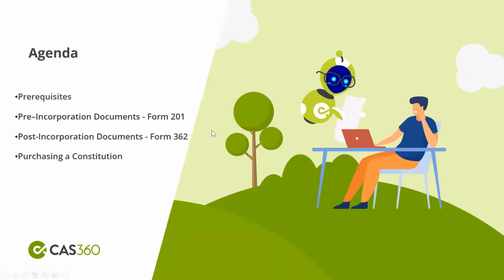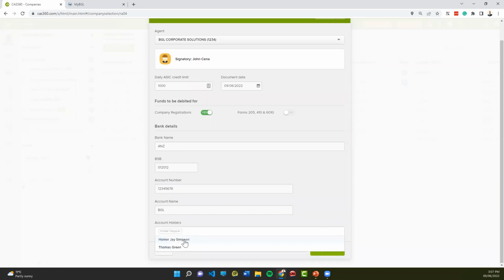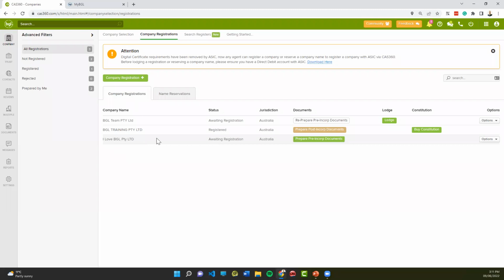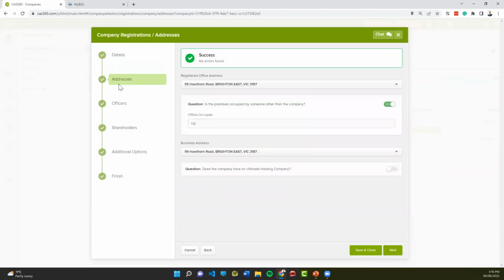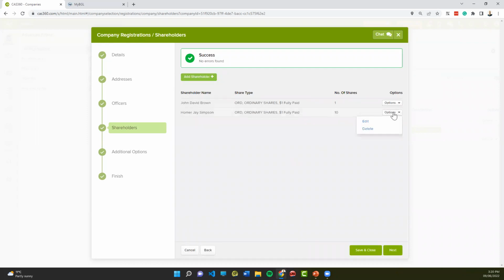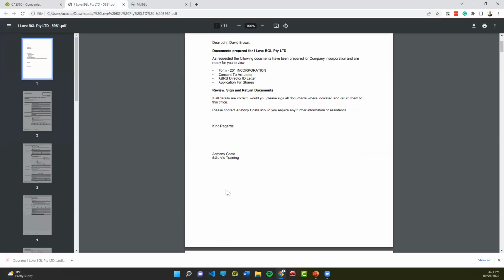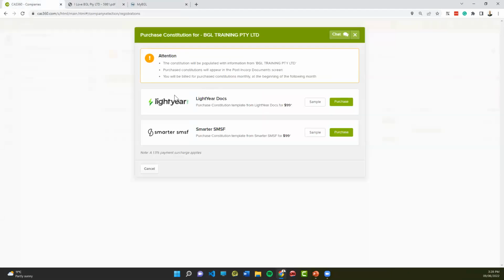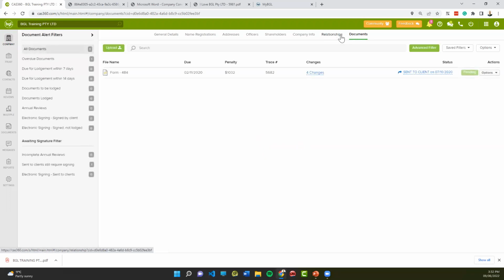CAS 360 Education Week: Company registrations & purchasing constitutions | Live Webinar (June 2022)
Watch this webinar recording to learn how to register a company with ASIC using CAS 360!

Covering:
- Pre-incorporation documents
- Form 201
- Lodgement
- Post-Incorporation documents

Plus, to make the process even easier, BGL has partnered with Smarter SMSF and LightYear Docs to enable users to purchase company constitutions directly through CAS 360!

Hosted by: Anthony Costa, BGL Training Manager